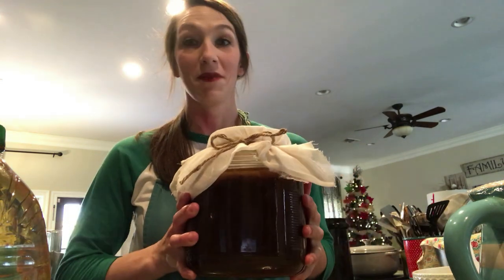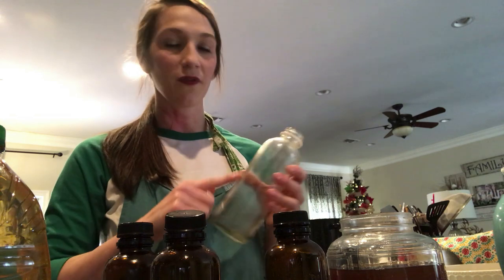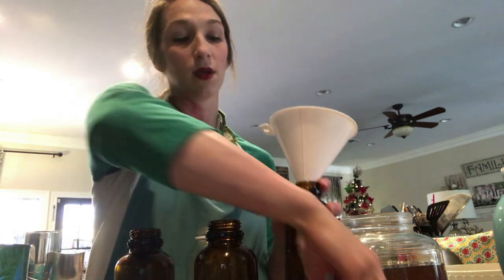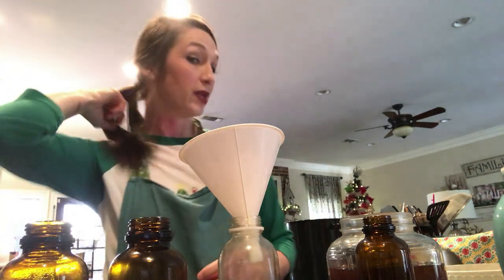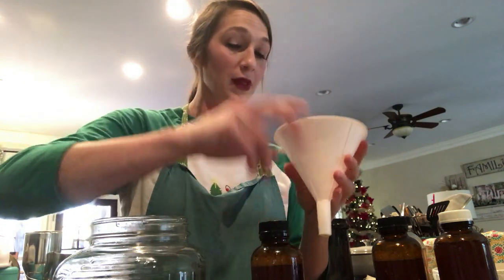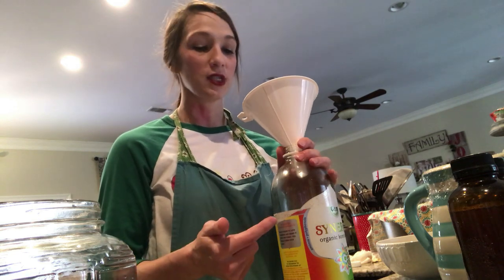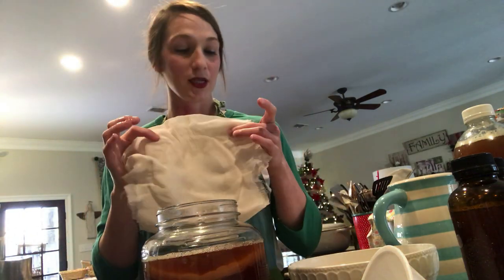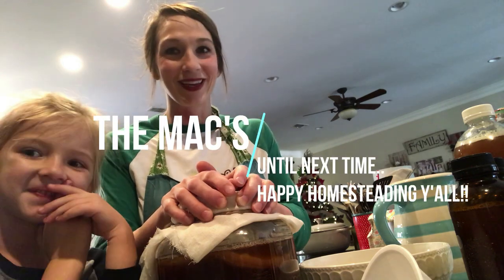Look At This!? Flavoring Kombucha | Fermented TEA!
Hey y’all!
Kombucha is the best with Organic Natural Flavor! This is an easy way to make your kombucha even better!

Poultry electric net by Premier one
Garden
Hoops for row cover:
Bee products
4pcs tools: (smoker, comb extracting fork, brush, hive tool)
5 gallon food grade bucket
5 gallon food grade honey bucket with flow valve
Soap
Molds with cutter
Cows:
12v Solar fence Energizer
1/2 inch electric poly tape
2 inch T Post insulators
4 foot fiberglass temporary fence post
Miscellaneous farm items:
Men’s dickies insulated bib overalls:
2 inch Round labels
Camera tripod
Reusable Cheese Cloth
Cast iron
Cast iron